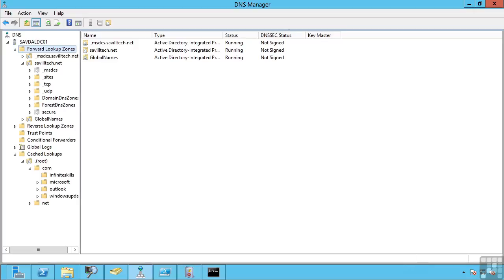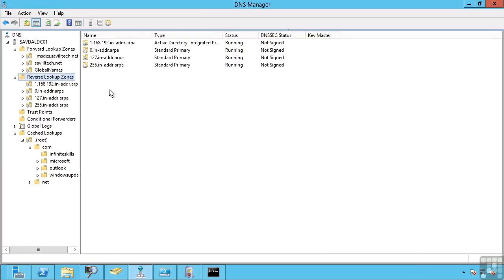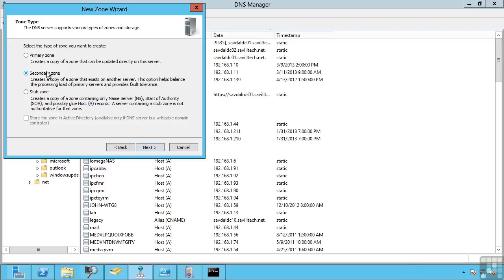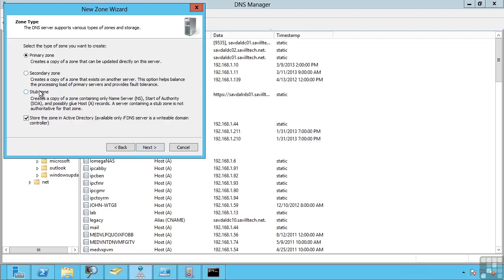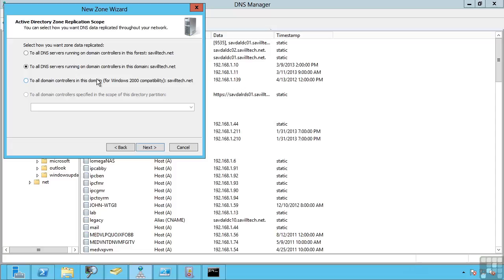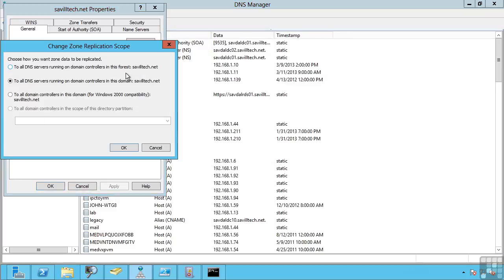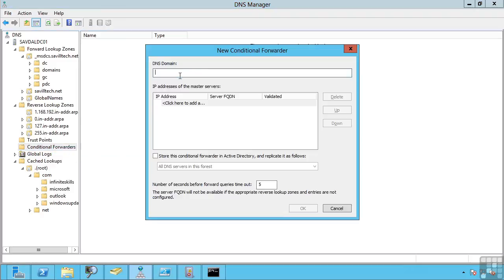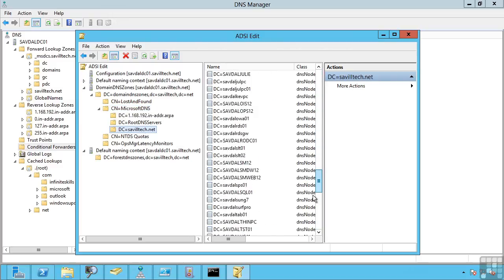44 0604 Creating And Managing DNS Zones